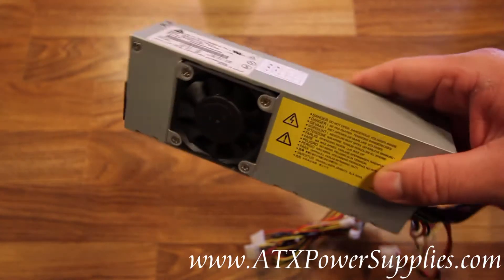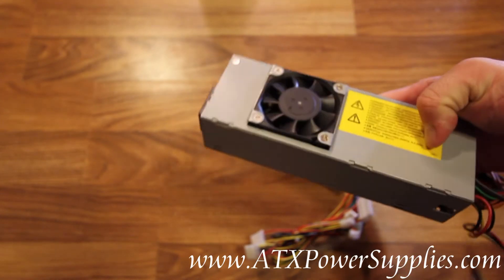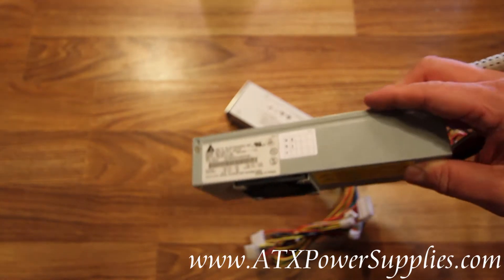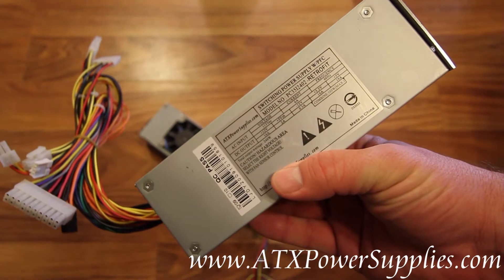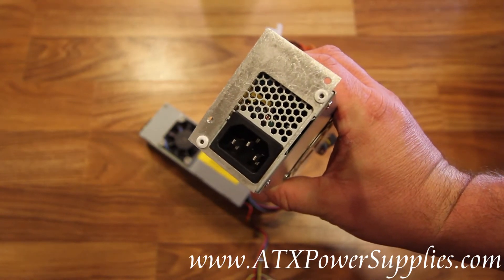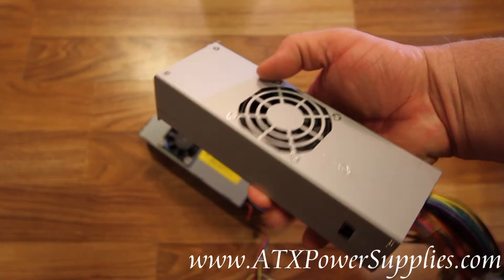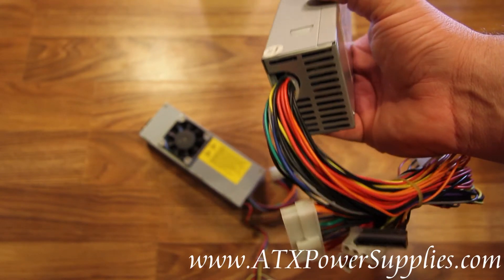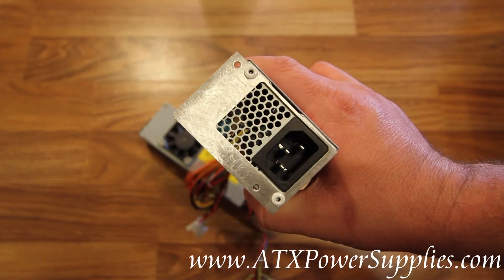Delta DPS-100LB-1 Series Power Supply Replacement Video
After numerous customer requests we now offer this replacement for Delta DPS-100LB series power supplies. This power supply is not only an odd shape and size, but it is nearly impossilble to find one. We decided to put our cnc cutting machine to work and give you this power supply that is electrically compatible, fits perfectly, and has higher wattage and better efficiency than your original power supply.